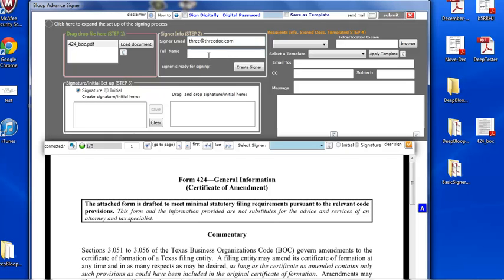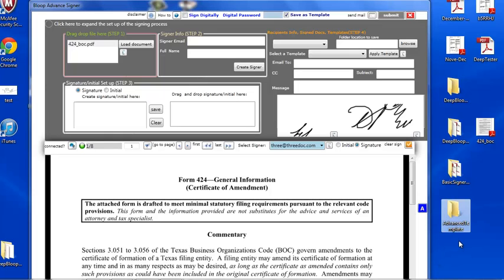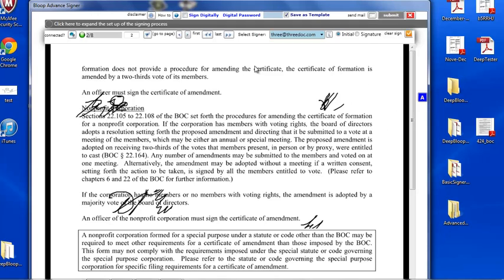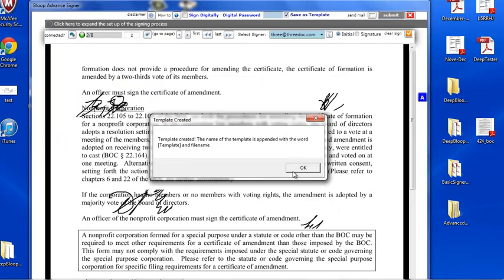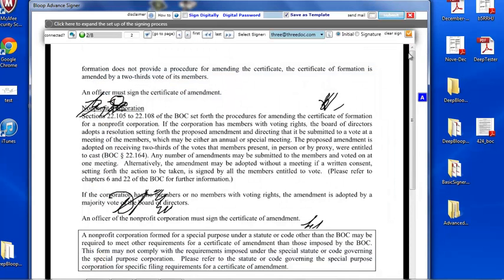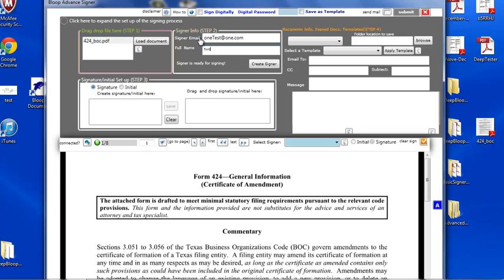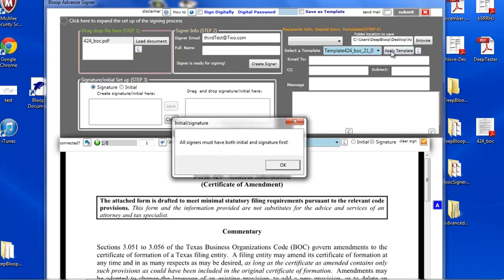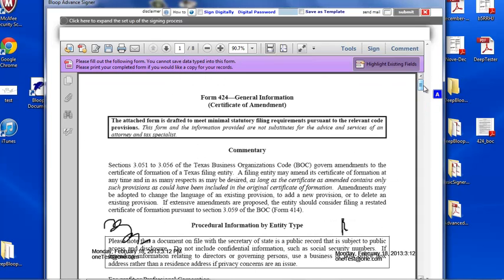Electronic Signature: Deep Bloop Inc , ApplyTemplate Tool (Part -7)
This tool comes with the Ultimate or Grande version of the Document signing tool from Deep Bloop Inc.